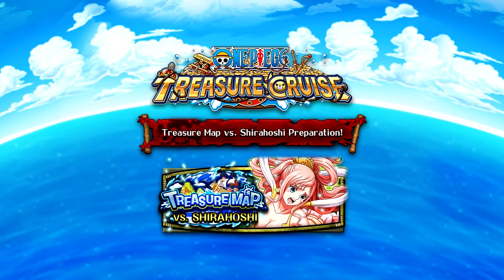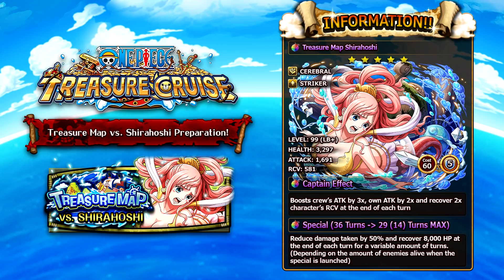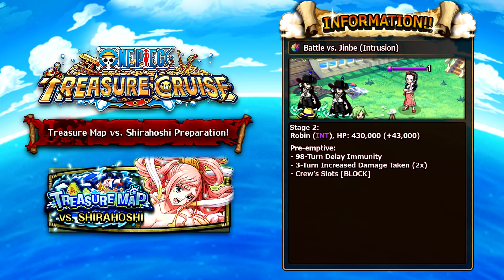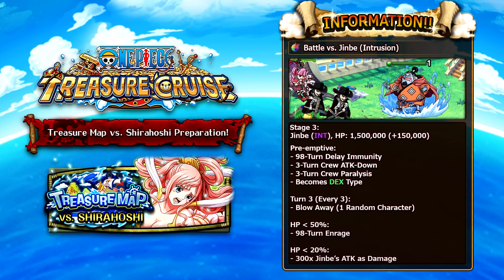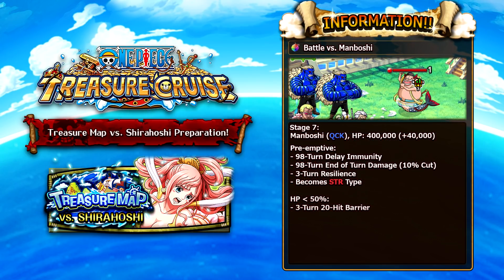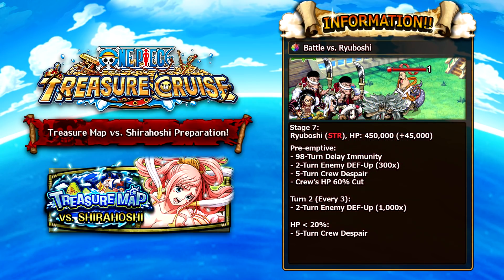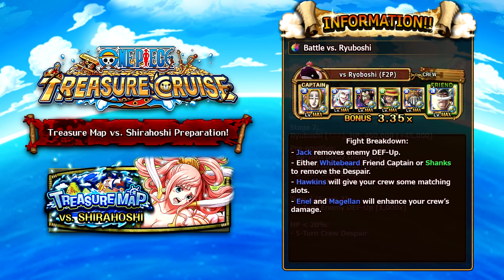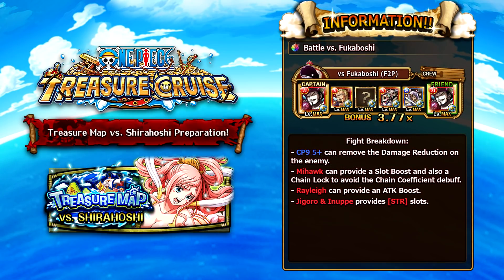TREASURE MAP #32 TIPS & TEAMS! SHIRAHOSHI PREPARATION! (ONE PIECE Treasure Cruise)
Gabe Martin
Sascha Gräbner
Zachary Holtzman
Angel Nuno
Owen Thal